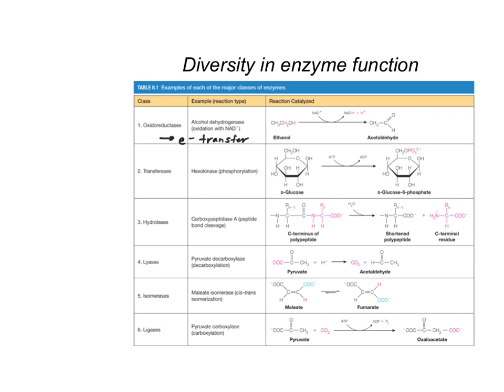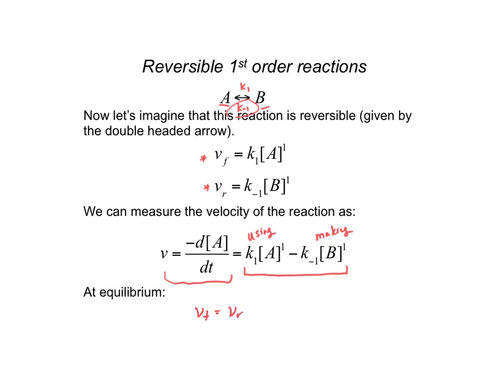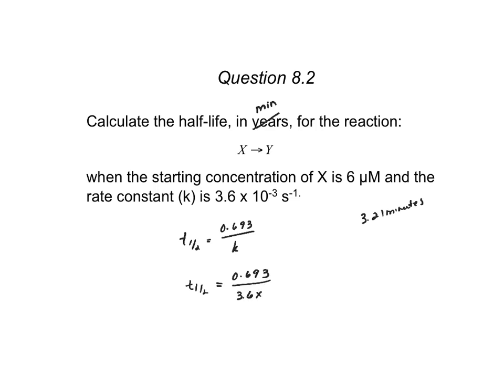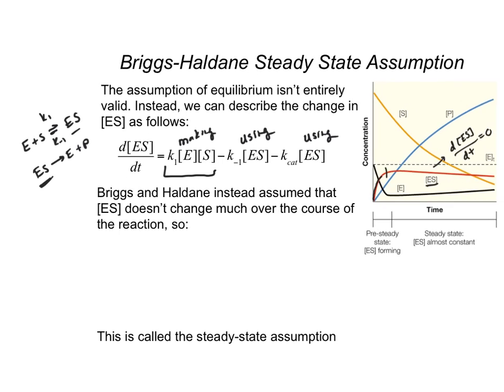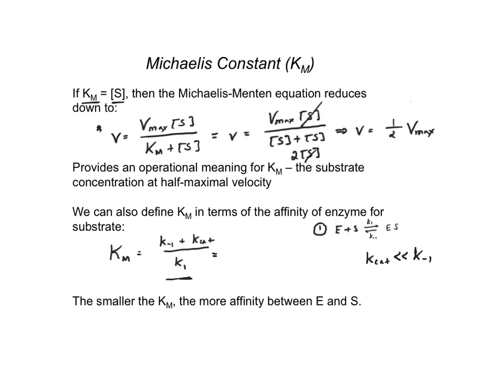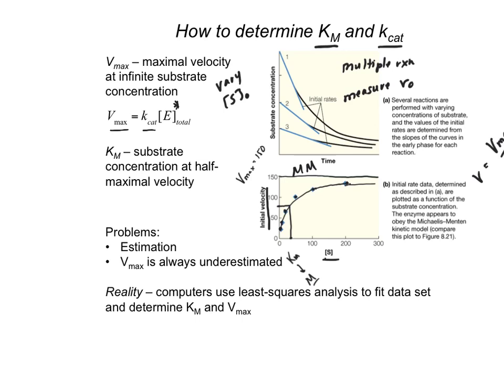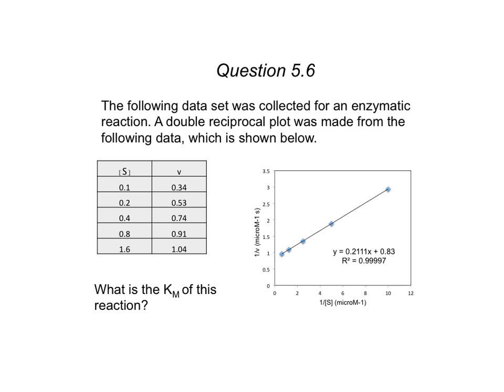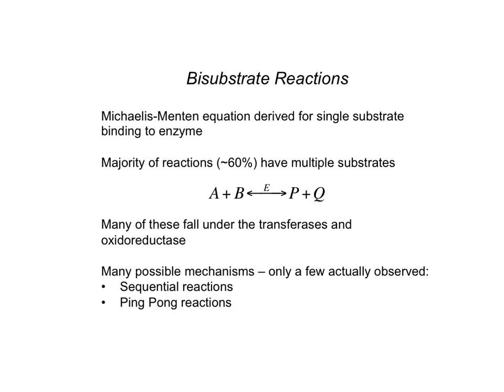BCH371 Chapter 8